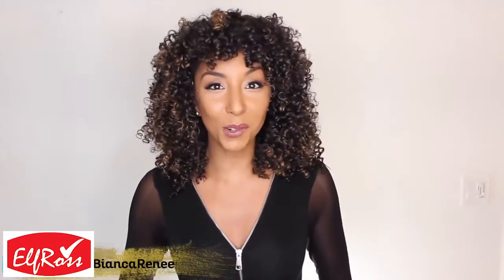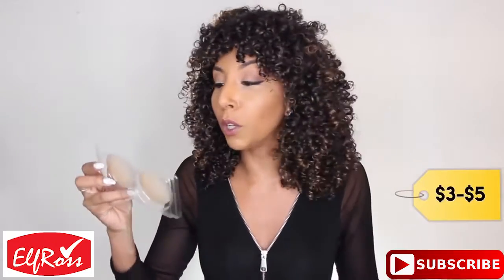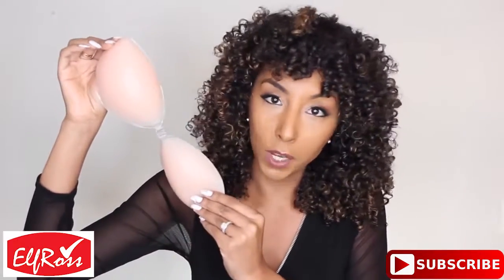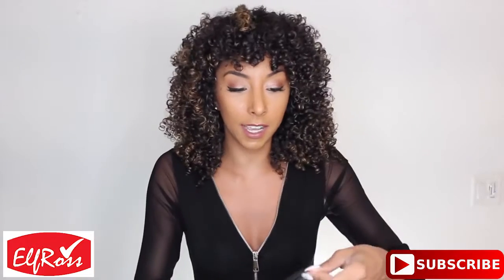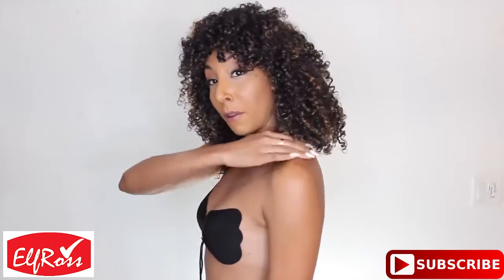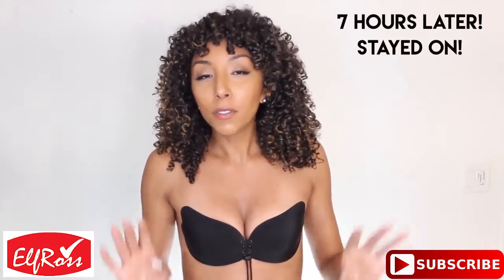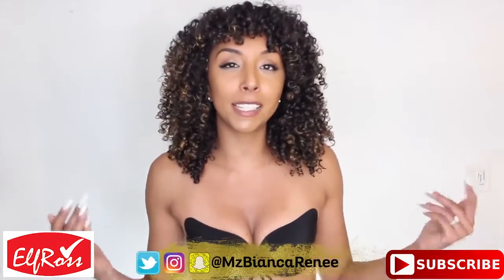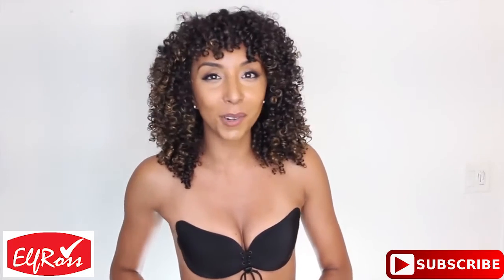The Instagram Magic Bra! Does it REALLY work Try-On Review - BiancaReneeToday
I FINALLY got my hands AND my boobs on one of these strapless, push up, sticky, magic, Instagram bras! You've probably seen this bra all over Instagram but I was curious to see if it REALLY worked and if it worked on girls with a smaller chest size. LET'S FIND OUT!